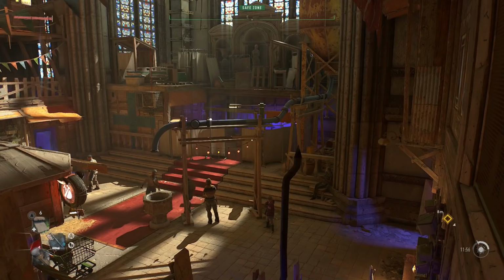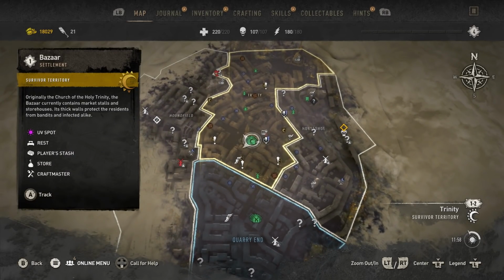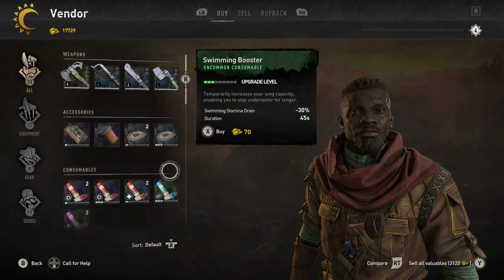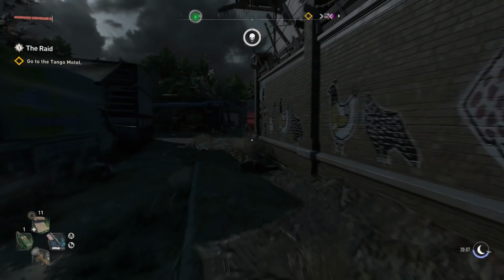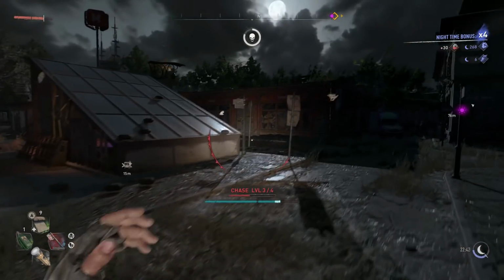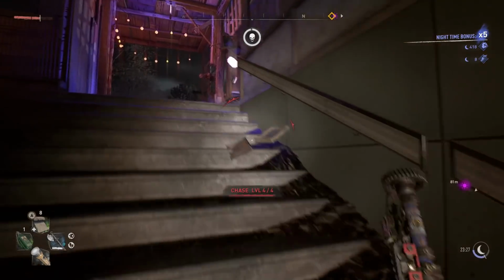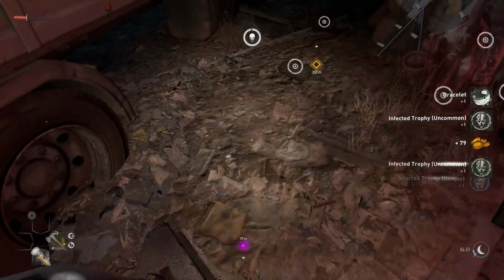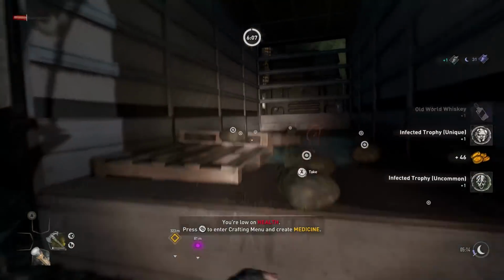Dying Light 2 Best Trophy Farm - How To Get Uncommon Rare Unique Infected Trophies Fastest Way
Here Gamers I have a new guide on how to get uncommon rare and unique trophy's.
Dying light 2 the best way to farm infected trophies and what i would say is one of the best locations to trophy farm in dying light 2 stay human as well.
So if you need to farm some trophies of the uncommon rare and unique variety in dying light 2 then this guide will show you one of the best locations that is insanely easy and fast to get them whether you are early or late game.
Dying Light 2 stay human fastest way to farm infected trophys that I have found currently in game with a lot of safety. (Safe farming is good) farming =).

If you would like to buy me a koffee all proceeds go towards making the channel better

00:00 - Intro
01:00 - gearing up and helpful hints to farm infected trophy
02:00 - Location and How to take out the infected virals whilst staying safe
06:00 - Chase stage 4 onwards how to beat volatiles tips
08:01 - Grab ya loot plus outro